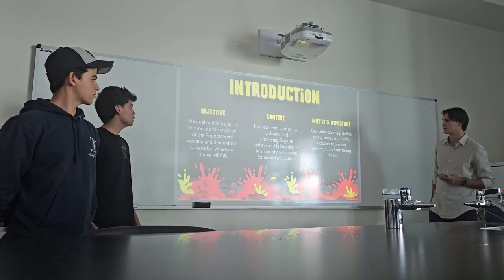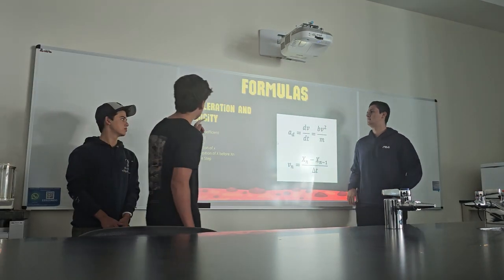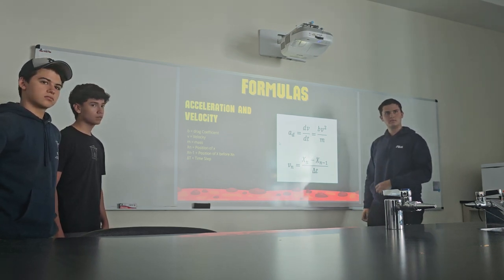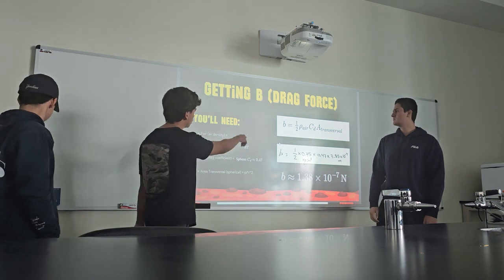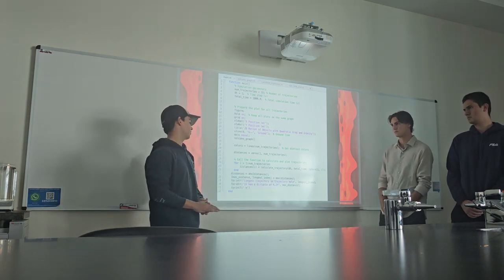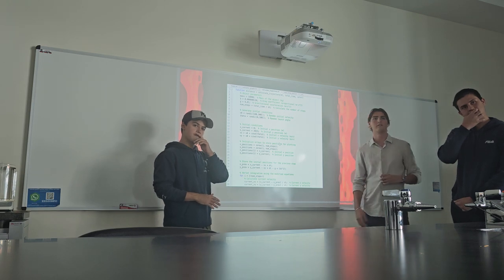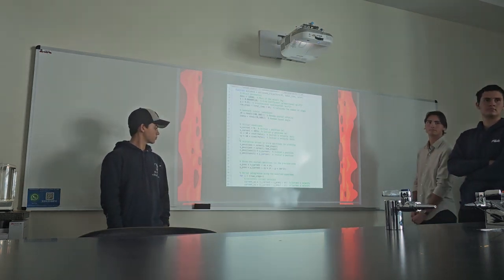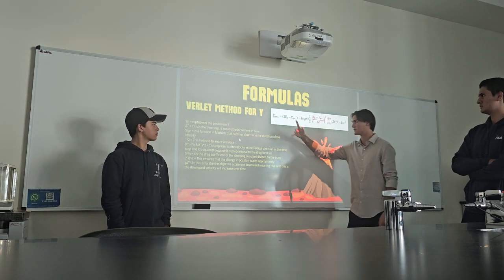Presentacion Volcano Matlab